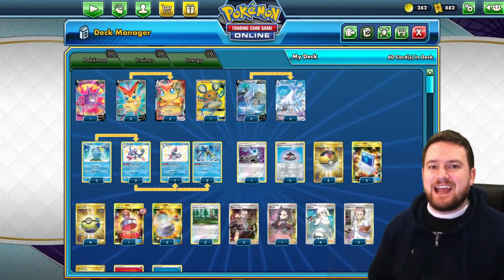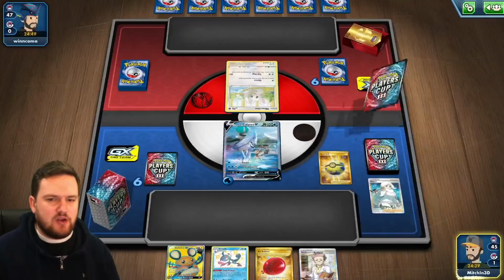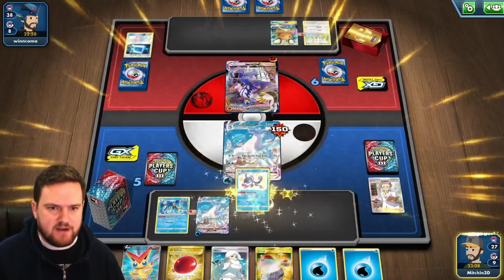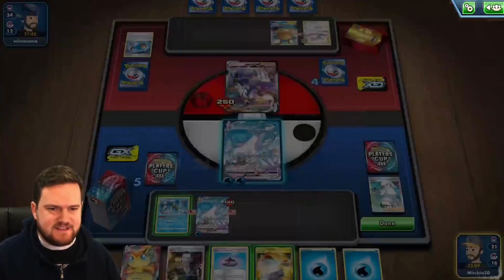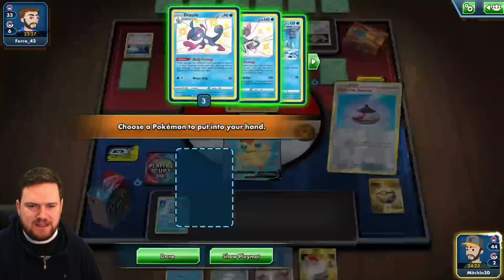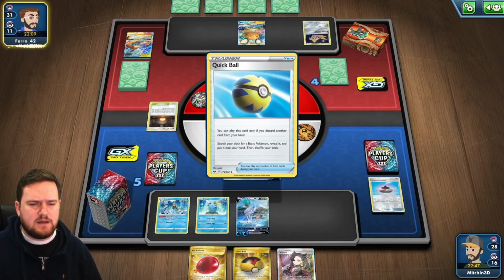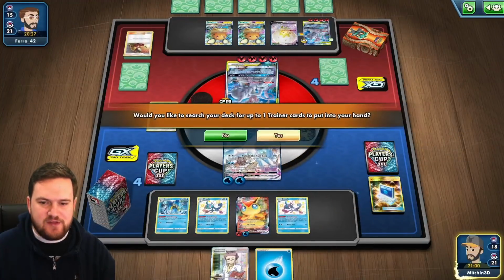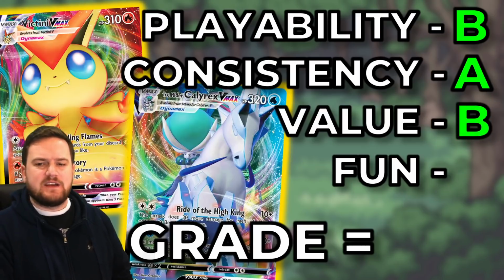The Water Horse is Here!- Ice Rider Calyrex VMAX Deck for PTCGO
Have you ever wondered what a gigantic Ice Horse would look like if it were a Pokemon Card? Look no further than Ice Rider Calyrex VMAX, a super powerful new card from the new Pokemon TCG Expansion, Chilling Reign! This VMAX has a tonne of potential, and might just be one of the better cards from the new Chilling Reign Set. Paired with Victini VMAX and Inteleon, this card has what it takes to be a new water threat!

#Pokémon - 20

* 1 Crobat V DAA 182
* 2 Victini V BST 144
* 2 Victini VMAX BST 22
* 1 Dedenne-GX UNB 195
* 3 Ice Rider Calyrex V CRE 164
* 3 Sobble CRE 41
* 3 Drizzile SHF 99
* 1 Inteleon SHF 100
* 2 Inteleon CRE 43
* 2 Ice Rider Calyrex VMAX CRE 203

* 3 Level Ball BST 181
* 1 Energy Spinner UNB 170
* 2 Switch SUM 160
* 1 Marnie SSH 200
* 3 Boss's Orders RCL 189
* 2 Pokémon Communication TEU 196
* 2 Viridian Forest TEU 156
* 3 Professor's Research SSH 201
* 4 Quick Ball SSH 216
* 2 Evolution Incense SSH 163
* 1 Reset Stamp UNM 253
* 2 Air Balloon SSH 213
* 4 Melony CRE 195

#Energy - 10

* 8 Water Energy SWSHEnergy 3
* 2 Fire Energy SWSHEnergy 2